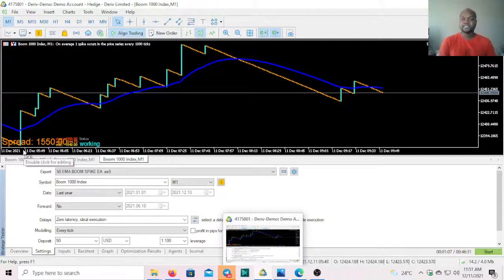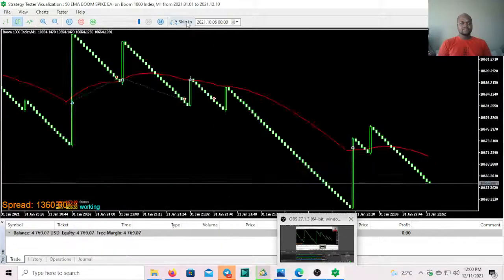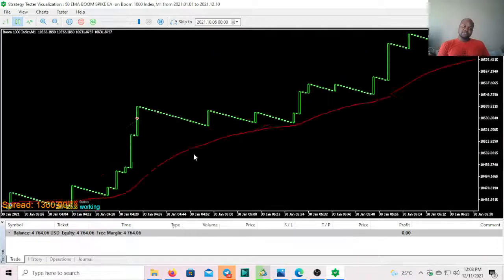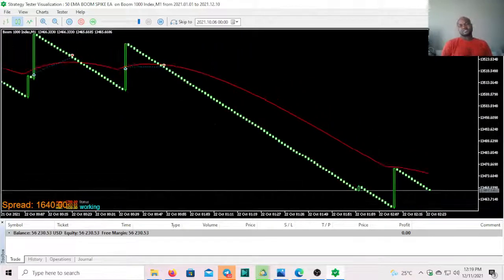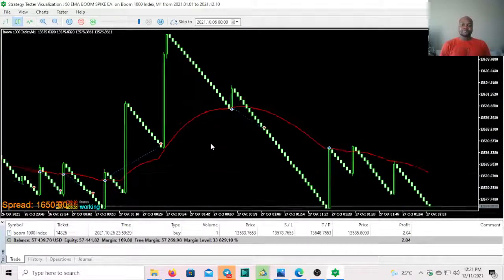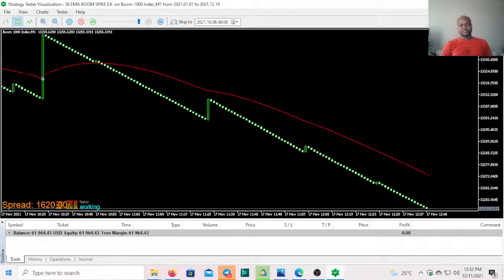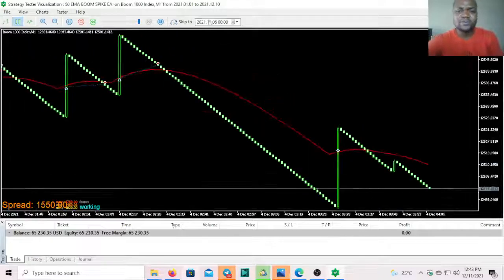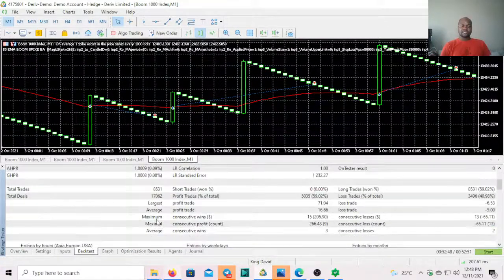BOOM AND CRASH EA that catches SPIKES Virtual Testing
BOOM AND CRASH EA is now available
if you are interested, get in touch with me on :